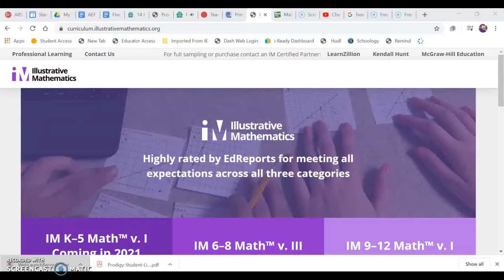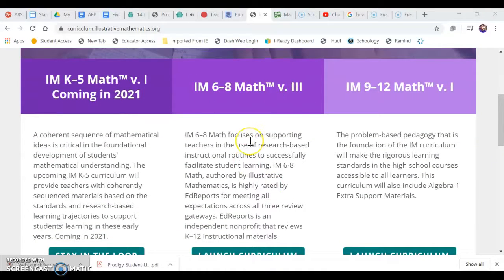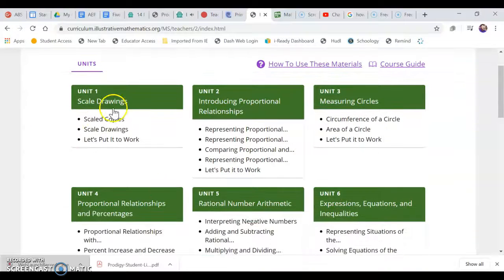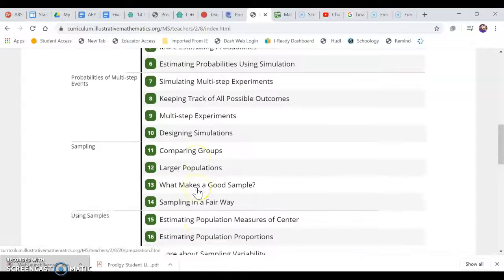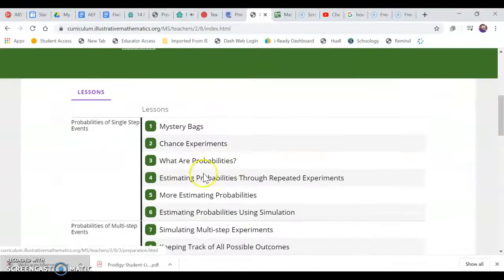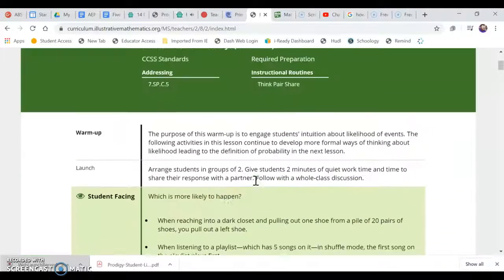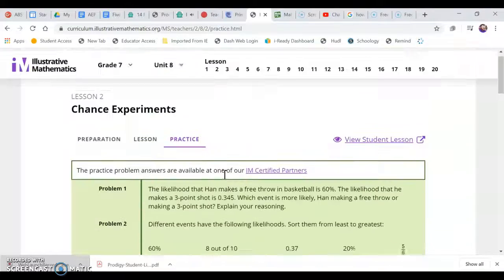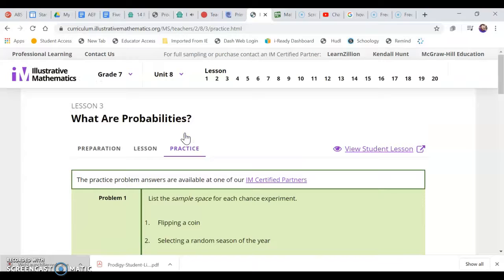Over look of illustrative mathematics